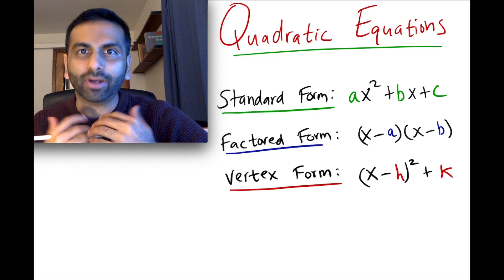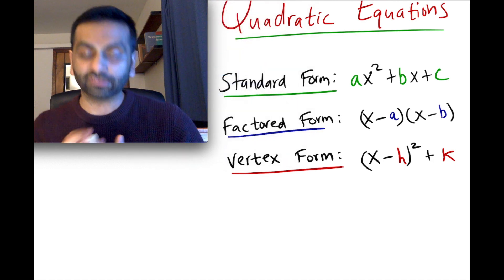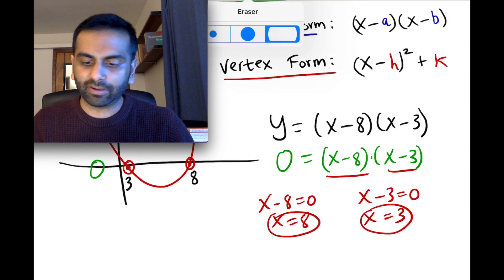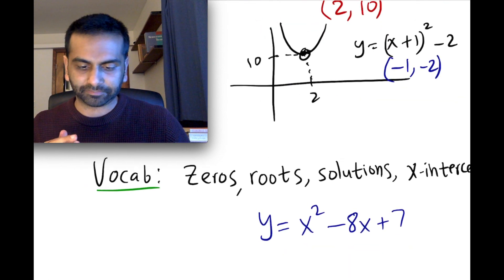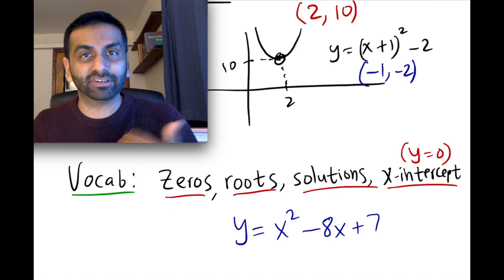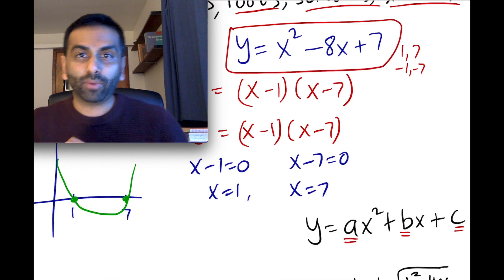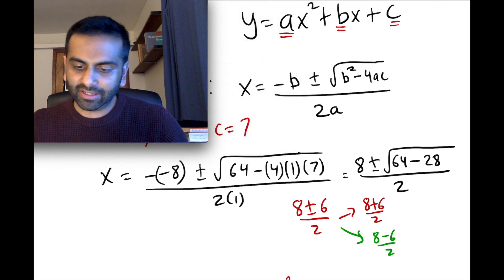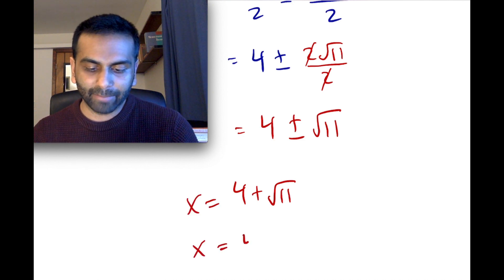Quadratic Equations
Rohen Shah explains how to solve quadratic equations, including how to use the Quadratic Formula